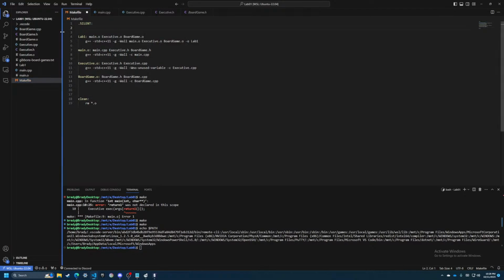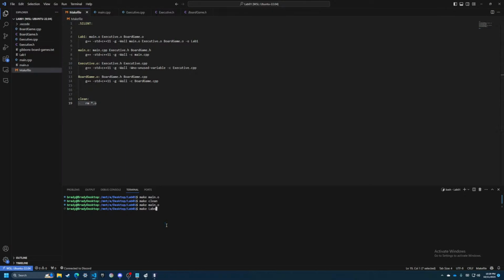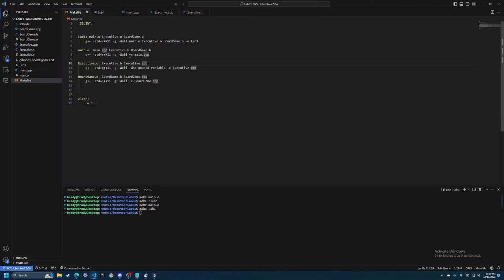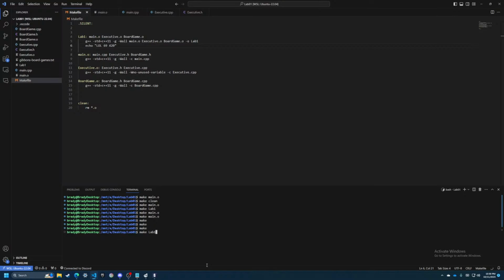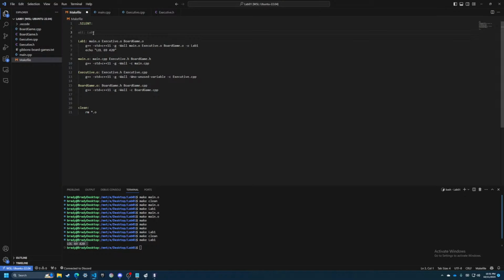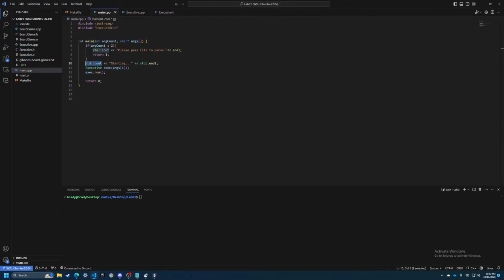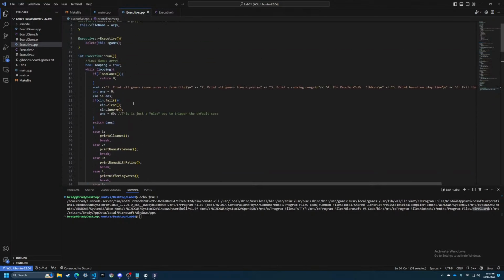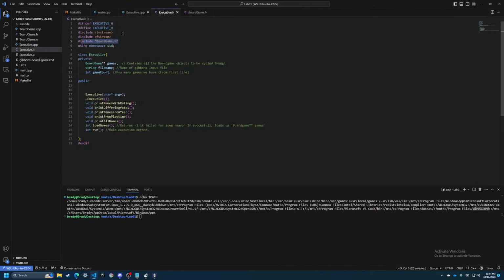GNU Make & Headers | Take 2